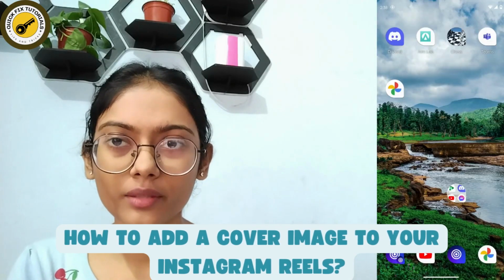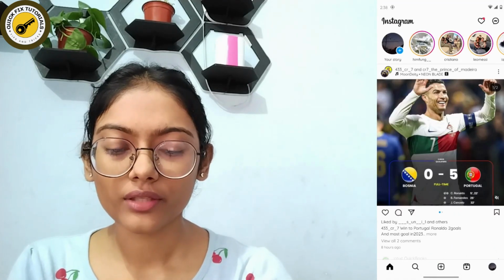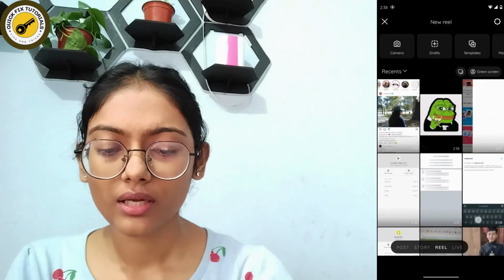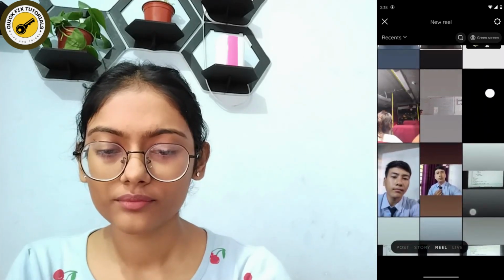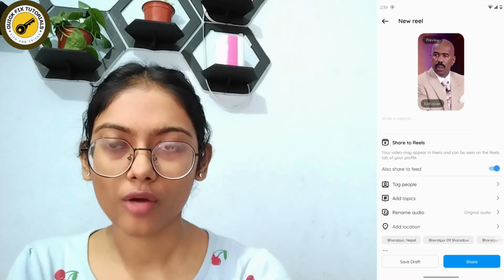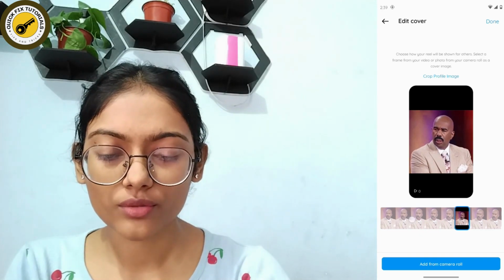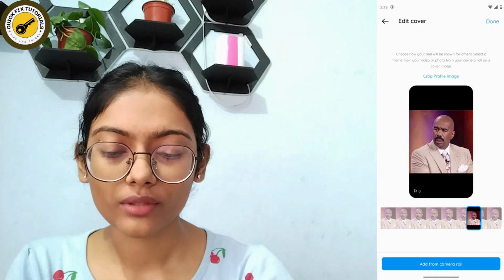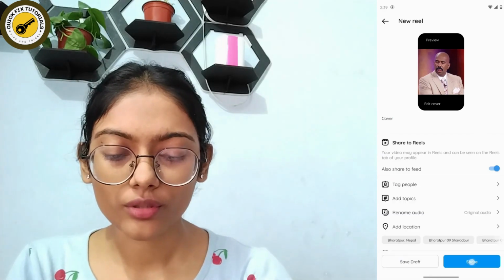How To Add A Cover Image To Your Instagram Reels?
Welcome to QuickFixTutorials! Are you wondering how to make your Instagram Reels more appealing? In this tutorial, we'll walk you through the process of adding a custom cover image to your Instagram Reels. You'll learn how to set an attractive and eye-catching thumbnail for your Reels, making them stand out on your profile and engage your audience. Whether it's for personal expression or promoting your brand, customizing your Reels cover image can make a big difference. Follow our step-by-step guide and make your Instagram Reels look more professional today!

Timestamps:
00:12 - Introduction to Instagram Reels Cover Images
00:35 - How to Set a Custom Thumbnail for Reels
00:59 - Creating an Eye-Catching Cover Photo for Your Reels